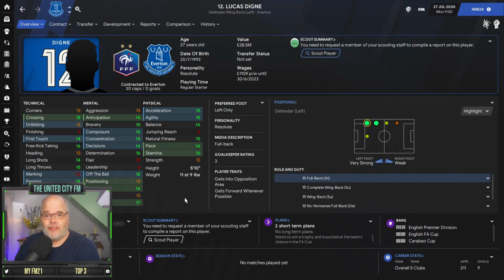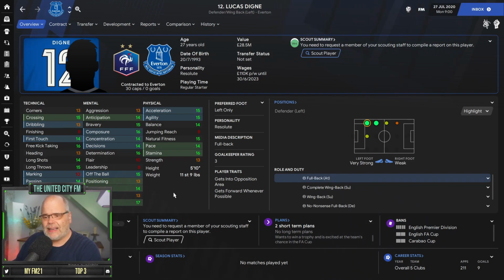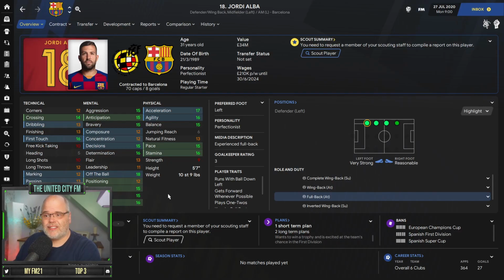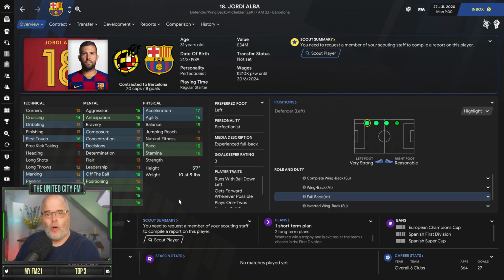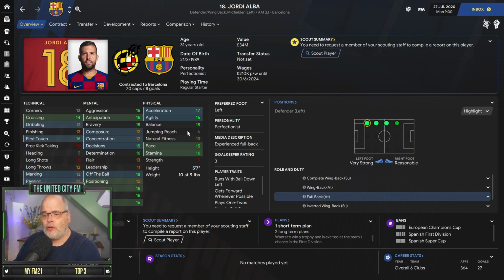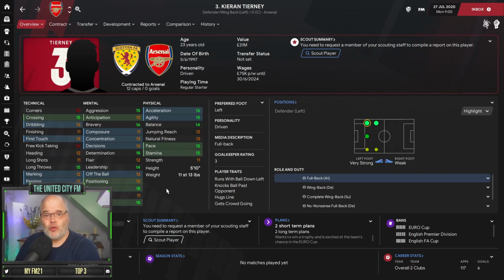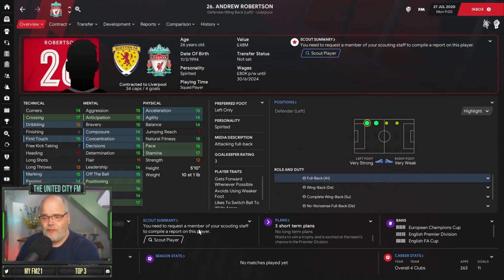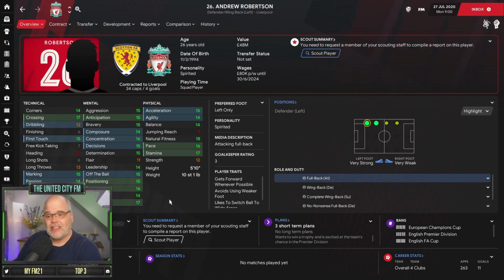My FM21 Top 3... 1st Season Left Backs - Football Manager 2021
A new episode of my series My FM21 Top 3. This time we will be checking out my fm21 top 3 1st season left backs. The creme de la creme of the left back world when you first load up a new game on Football Manager 2021.

Welcome to my Football Manager 2021 based Youtube channel, The United City FM. It doesn't matter where in the world you are from or if your favorite football team is a Town, Wanderers, Athletic, Albion, Rovers, City or United. In my United City Community we can all come together through Football Manager 21 under a new banner, The United City Football Manager. I hope you will consider joining me in my trials and triumphs like those produced by DrBenjyFM, Lollujo, LokiDoki, Zealand and WorkTheSpace during the different FM21 series that I create like Rolling in the Isles, From Hope To Glory, Reputation Rebuild and Relegation Rescue.

I will be releasing the episodes on my channel every weekday at 6.30pm GMT wherever possible.

Many thanks for visiting my channel.